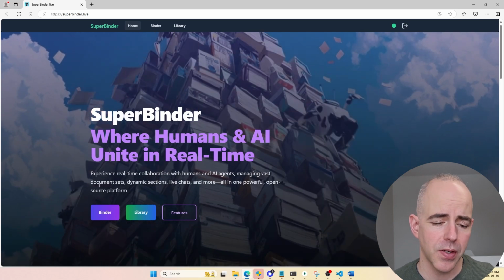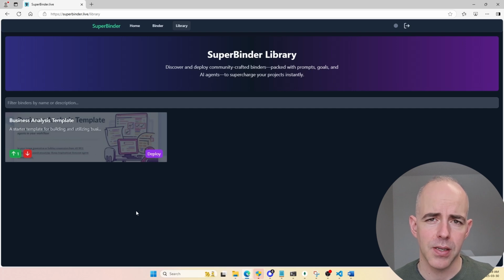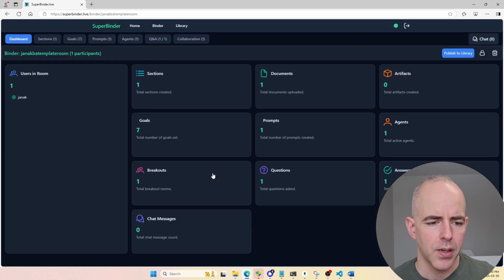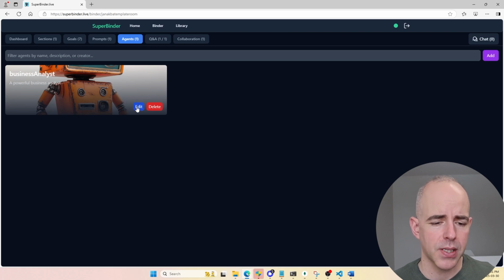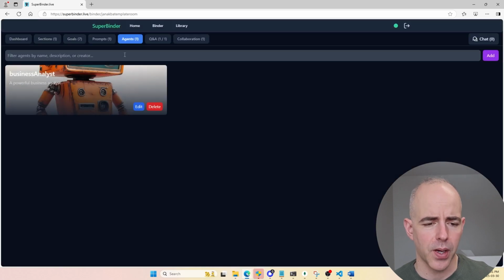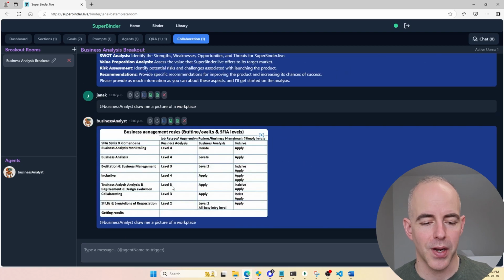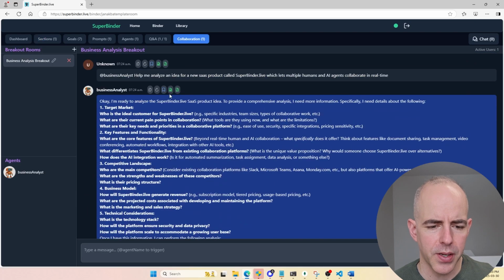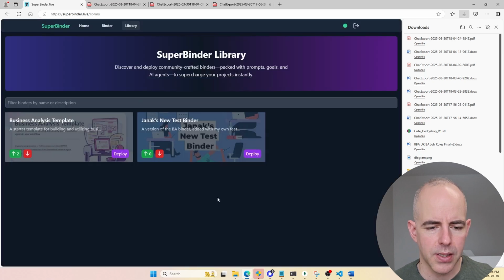SuperBinder: Publish and use templates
Discover new features in SuperBinder.live to get started with AI faster, to capture complex prompts, and build interesting new agents.